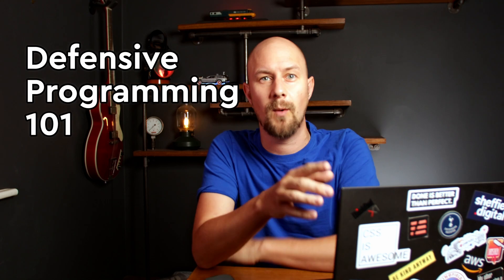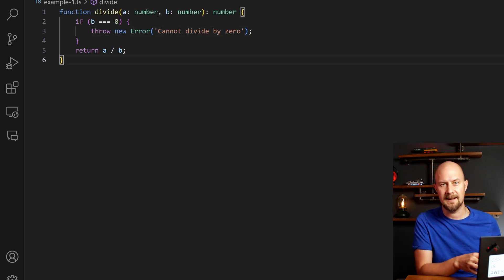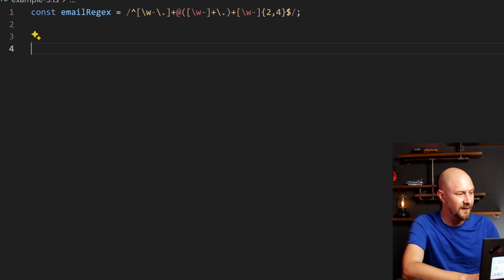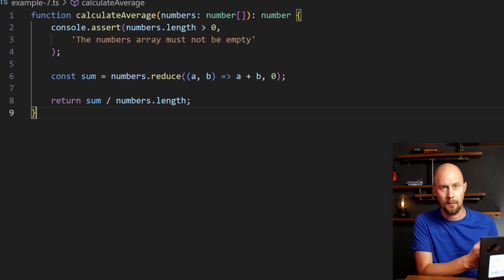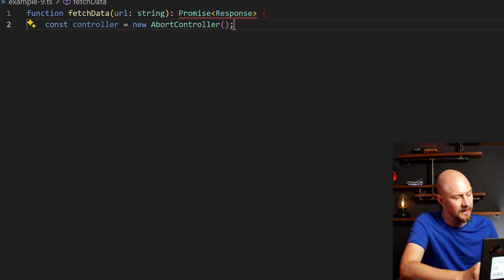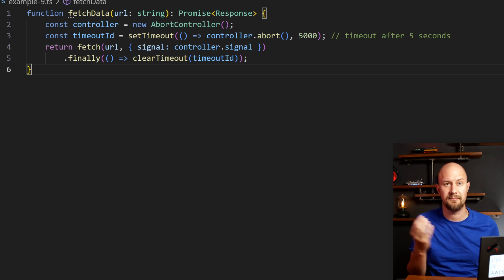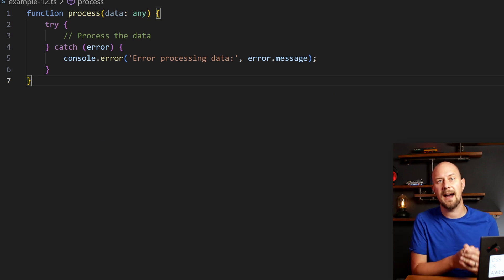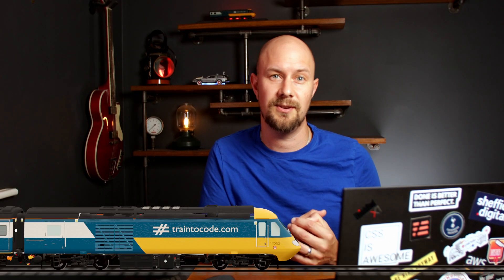How to code defensively to reduce bugs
Defensive programming is a term given to a bunch of techniques designed to both reduce the number of bugs in your code, and to provide more useful debugging information when you do have them.  This video shows you some defensive programming tips in TypeScript